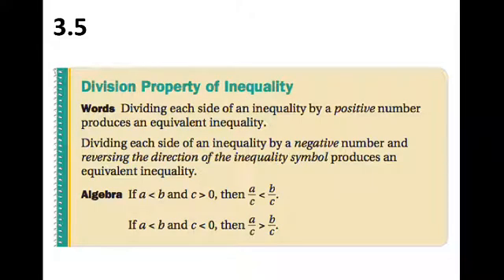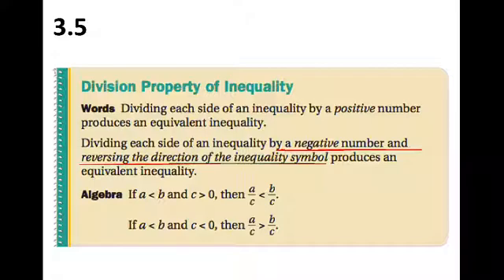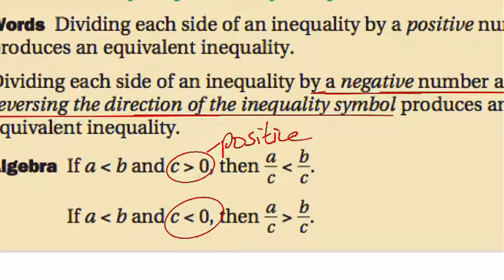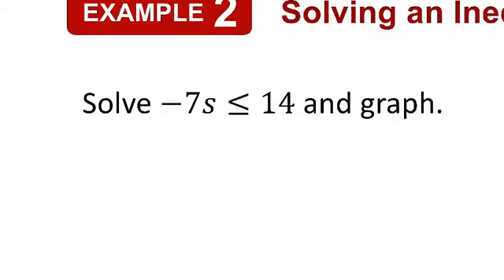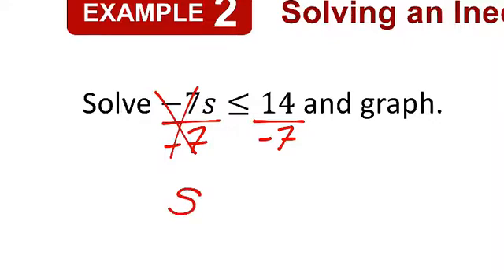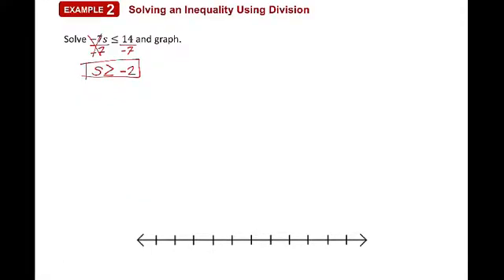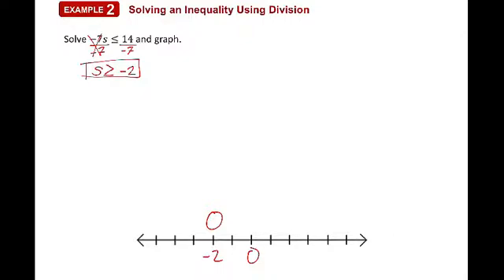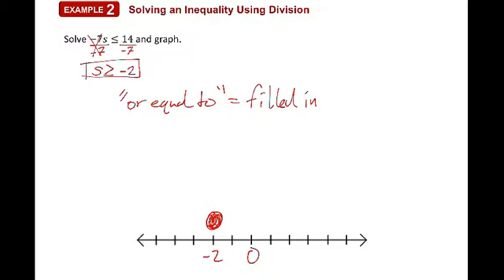PFM 3.5 Example 2